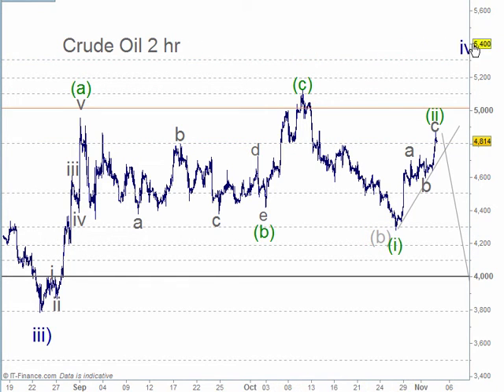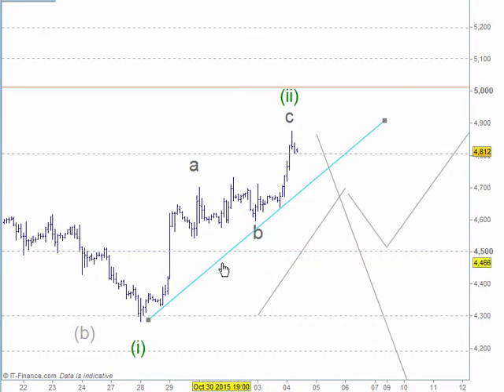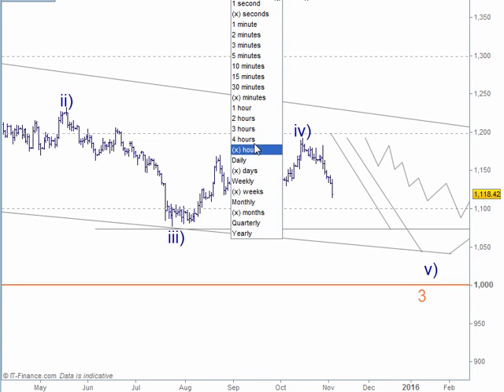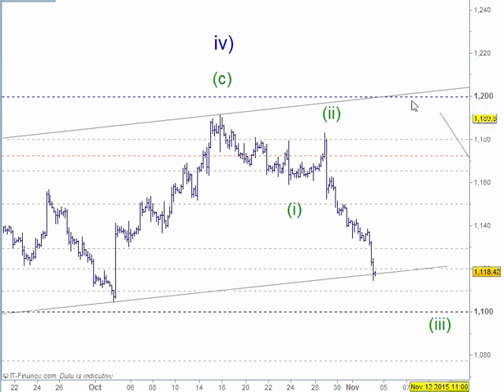CFD Trading Lounge Elliott Wave Gold Oil Natural Gas 4 Nov 2015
Technical analysis for US Spot Gold, Crude Oil WTI and Natural Gas.